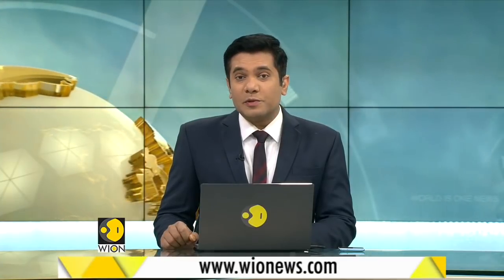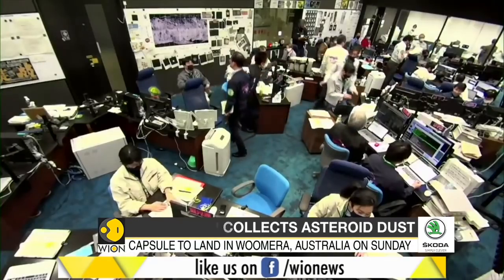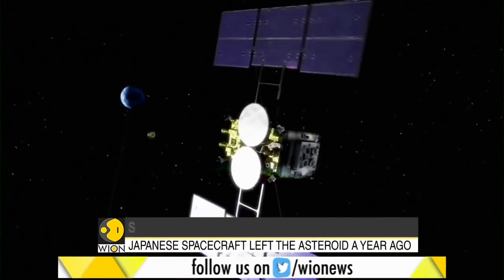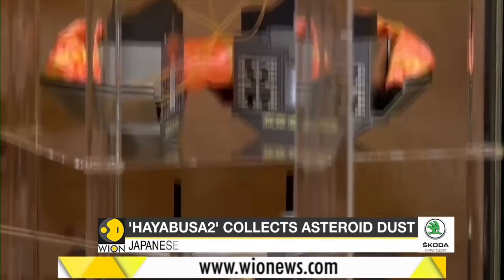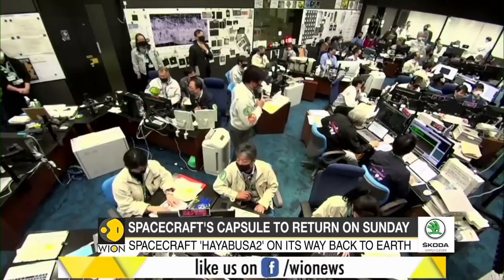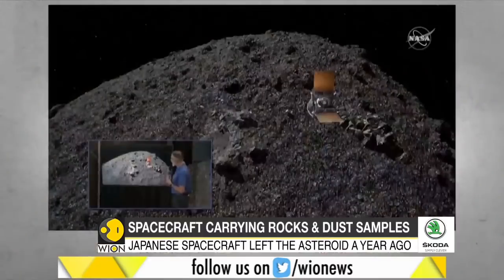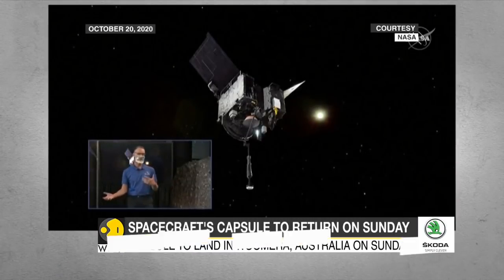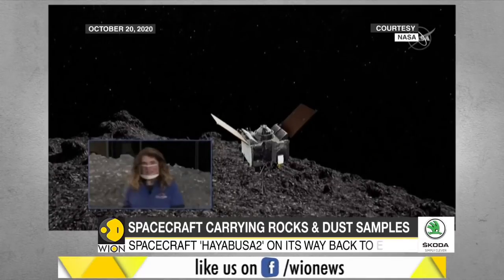Japanese spacecraft 'Hayabusa 2' on its way back to the Earth | World News | WION News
Japanese spacecraft 'Hayabusa 2' is bringing back pieces of the asteroid after 6 years since it was launched. The spacecraft is carrying two samples of rock and dust from the surface of the asteroid.